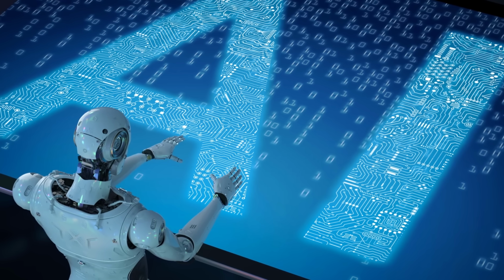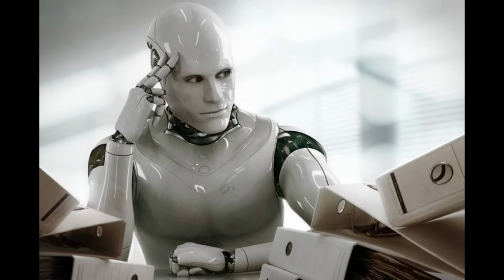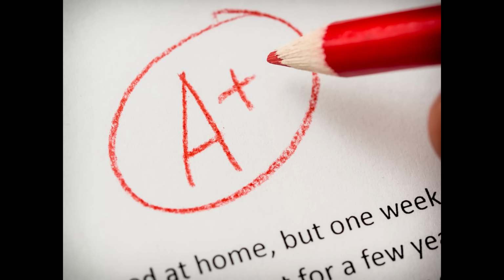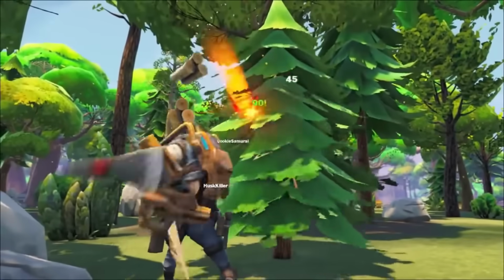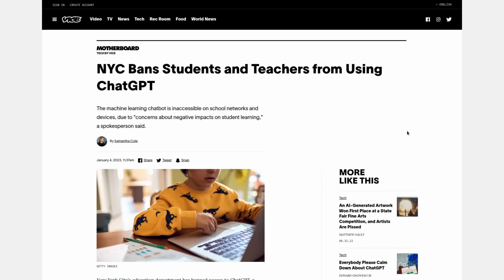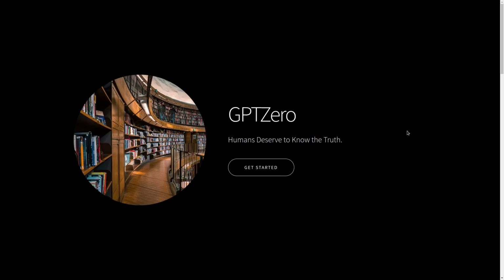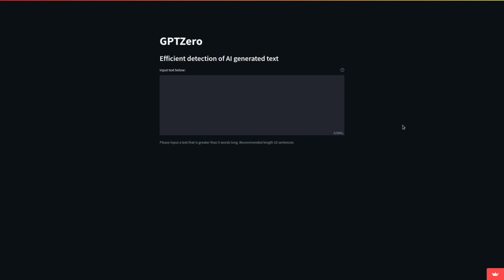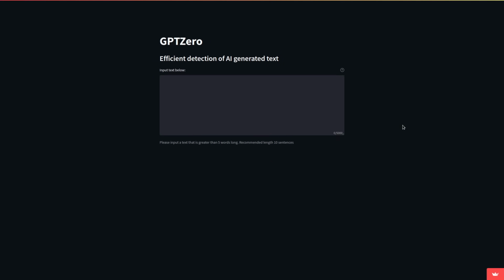When Chat GPT Does ALL Your Homework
In this video I discuss how ChatGPT is being used by students to write essays, answer the questions on their homework, and also be used in more acceptable ways to assist with school work and how the public education system is responding to it.

Monero
45F2bNHVcRzXVBsvZ5giyvKGAgm6LFhMsjUUVPTEtdgJJ5SNyxzSNUmFSBR5qCCWLpjiUjYMkmZoX9b3cChNjvxR7kvh436

Dash
Xh9PXPEy5RoLJgFDGYCDjrbXdjshMaYerz

Zcash
t1aWtU5SBpxuUWBSwDKy4gTkT2T1ZwtFvrr

Chainlink
0x0f7f21D267d2C9dbae17fd8c20012eFEA3678F14

Bitcoin Cash
qz2st00dtu9e79zrq5wshsgaxsjw299n7c69th8ryp

Etherum Classic
0xeA641e59913960f578ad39A6B4d02051A5556BfC

USD Coin
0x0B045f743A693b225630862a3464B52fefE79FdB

bc1qyj5p6hzqkautq4d3zgzwfllm7xv9wjeqkv857z

Ethereum
0x35B505EB5b717D11c28D163fb1412C3344c7684d

Litecoin
LQviuYVbvJs1jCSiEDwWAarycA4xsqJo7D

DOGE
D7MPGcUT4sXkGroGbs4QVQGyXqXd6QfmXF